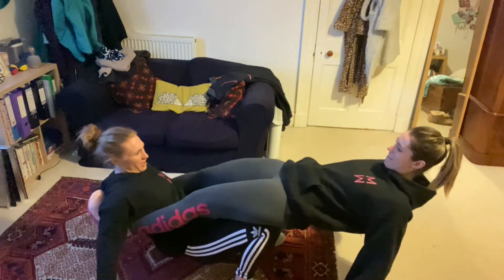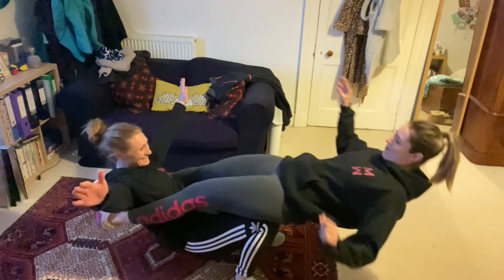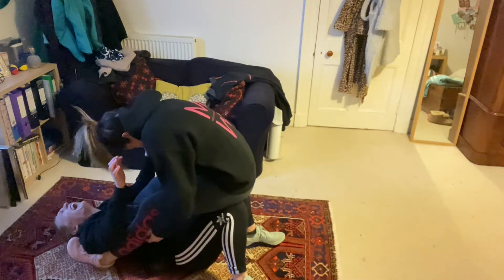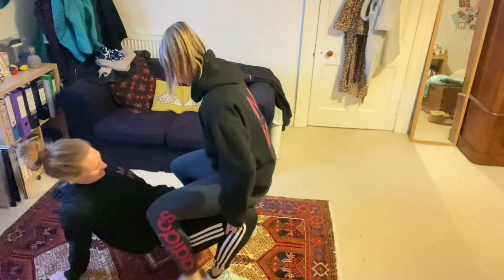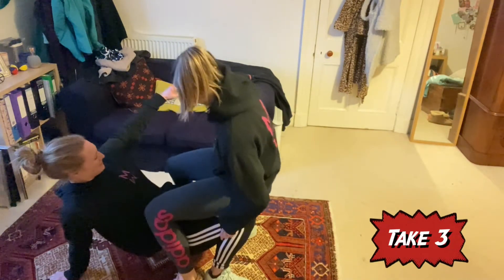Cheeky Challenge - Partner Balance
Grab your partner and give this partner balance a go! Tag us in your efforts we would love to see them!

Thank you for helping us do what we love!